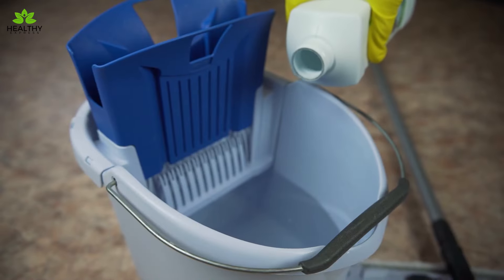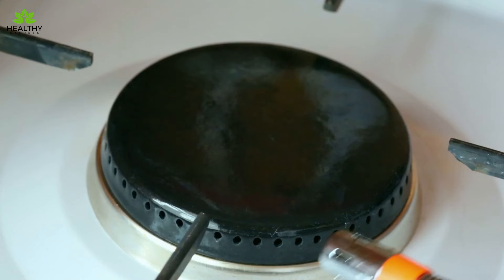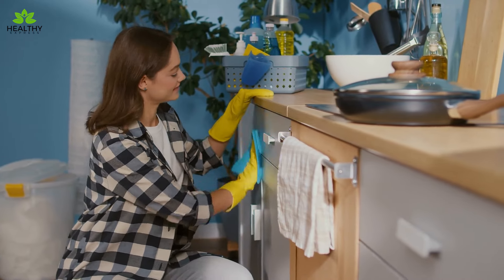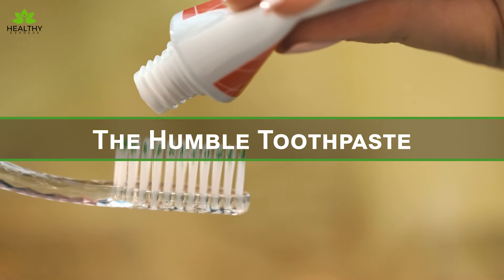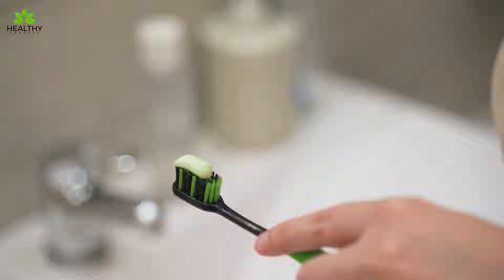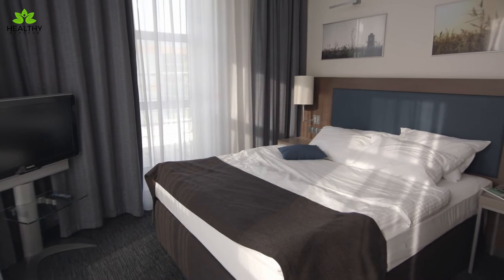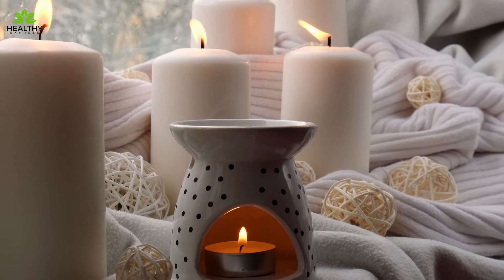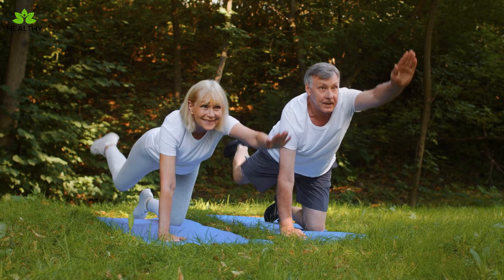7 Household Objects That Are Increasing Your Cancer Risk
7 Household Objects That Are Increasing Your Cancer Risk

Every day, we come into contact with household items that could be increasing our risk of cancer. Many of these objects, from the plastic containers we use to store food to the mattresses we sleep on, contain chemicals that have been linked to cancer. This video will expose seven common household objects that could endanger your health. How can you minimize your exposure to these potential dangers?